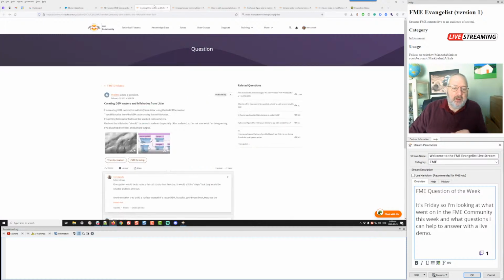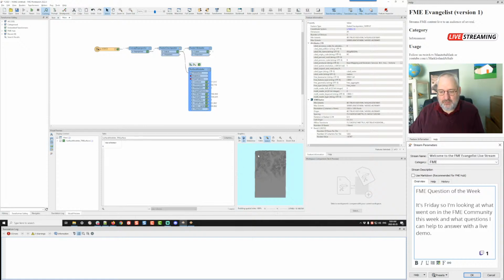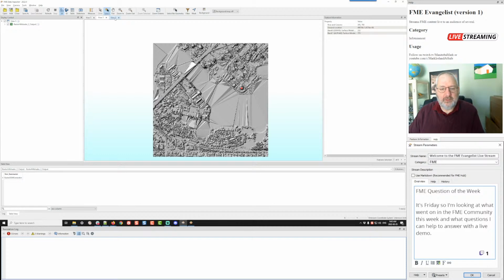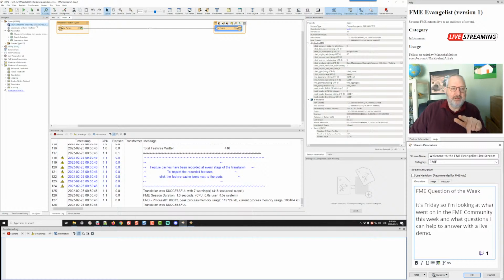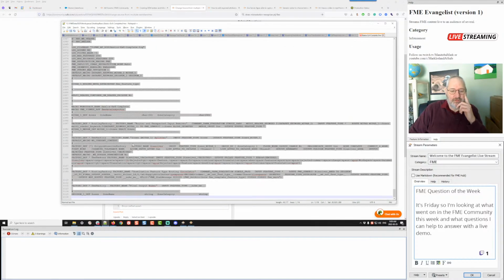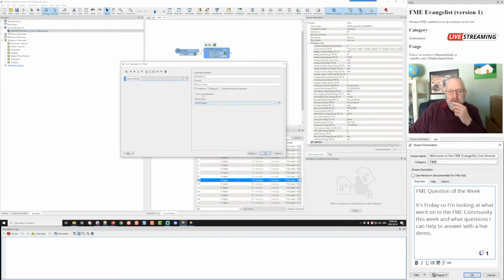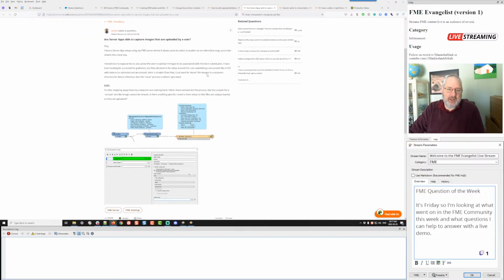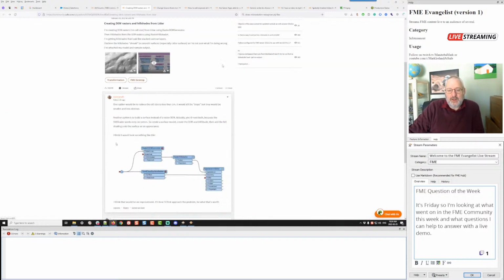In Which I Struggle With DEMs, Relative Paths, and JSON attributes. But 1 Out of 3 Ain't Bad, Right?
FME Question of the Week means I look at what FME Community questions I can help to answer with a live demo. My boss recently asked how I pick the questions so that I know I can answer them.

As this video shows, sometimes my choices are not so good.

Today I looked at converting a Lidar point cloud to a hill-shaded raster DEM. It works, but will it satisfy the user's needs?

Secondly, I look at what happens when a series of workspaces all need data paths updating. It could be a tiresome process, but I show how you can set up FME with relative paths to avoid that possibility.

Finally, I look at how to prompt a user to select which JSON attributes to expose. Can it be done with a choice parameter? Well, yes, but - for some reason - also no, and I have yet to figure out why!

And at the very end, I cover a few other questions and the excellent answers that they've received.

0:00 Elevator Music!
3:20 Introduction
4:16 Lidar to Hill-Shaded Raster DEM
26:51 Workspace Data and Relative Paths
40:28 User Selection of JSON Attributes
55:16 Server Apps, DWG/DXF, MPEG Reading
1:01:00 Wrap-Up